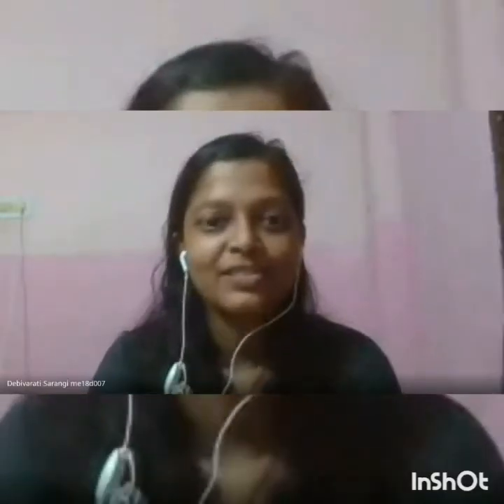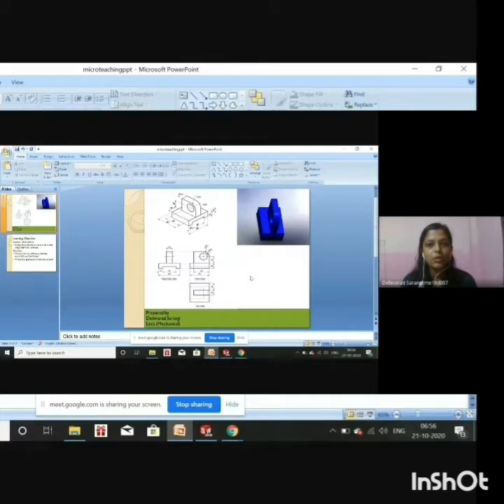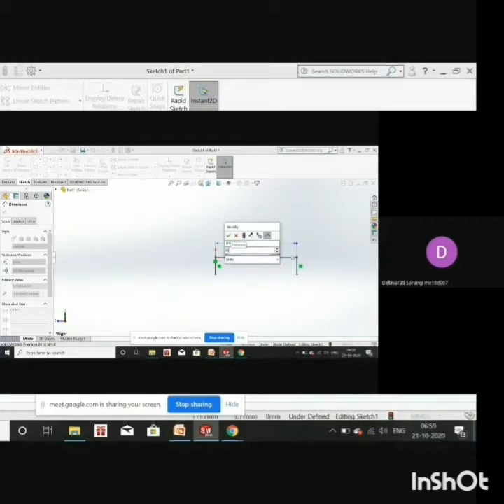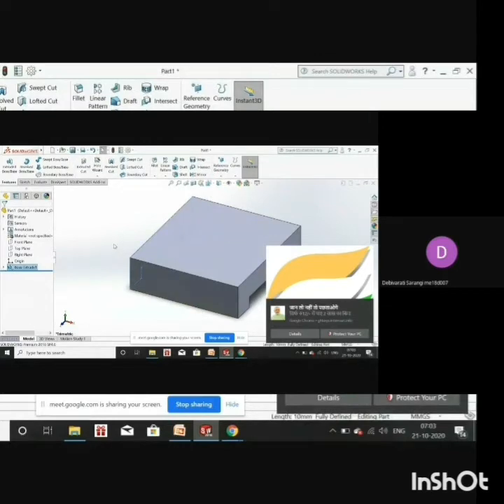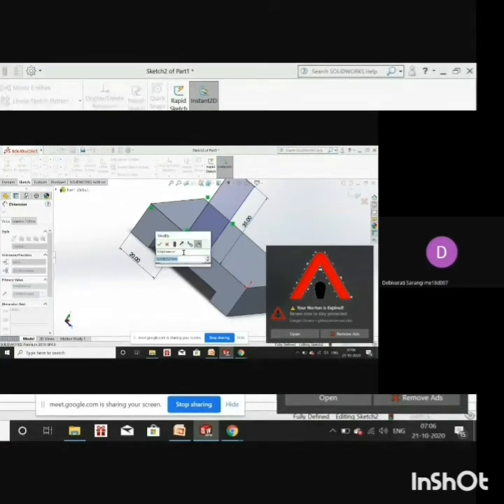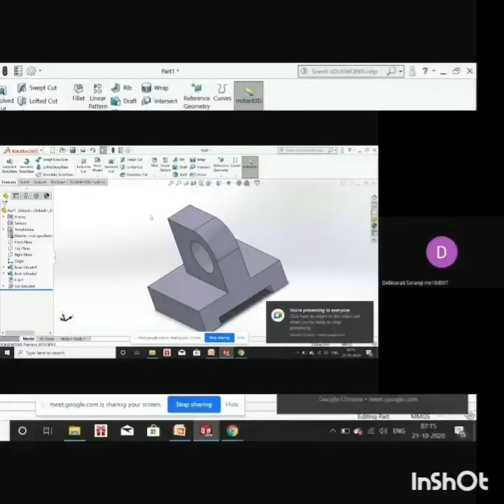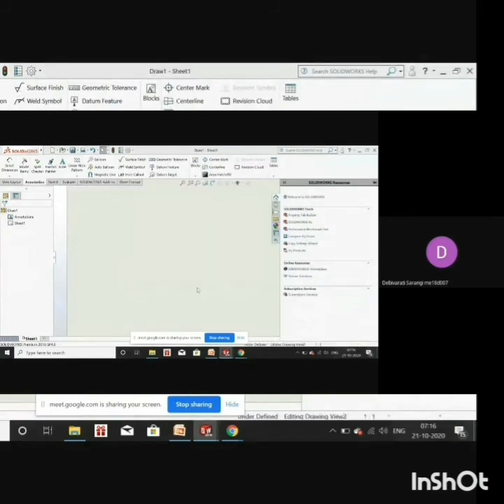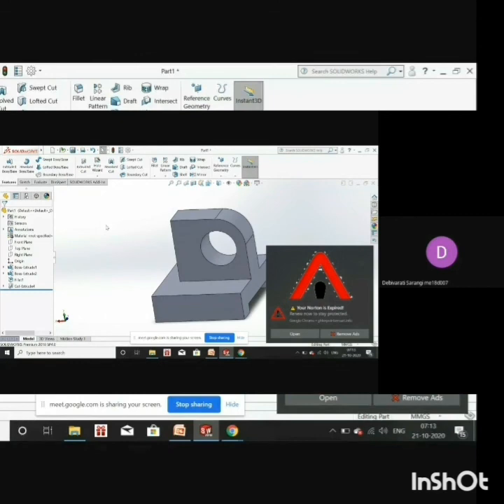WSC_Pedagogy micro teaching video#3D modeling using SW software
In this video I have created a 3D part using solidworks.